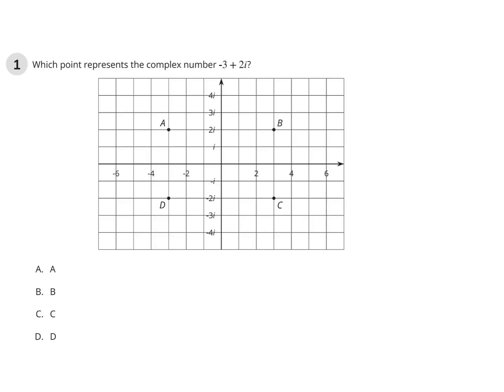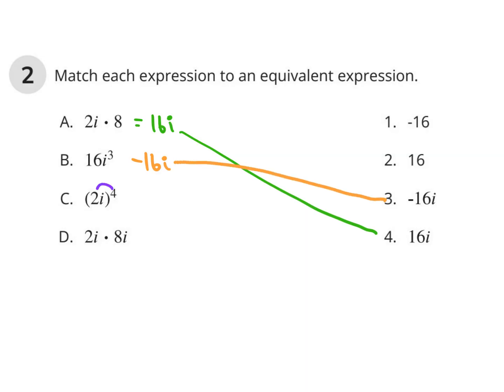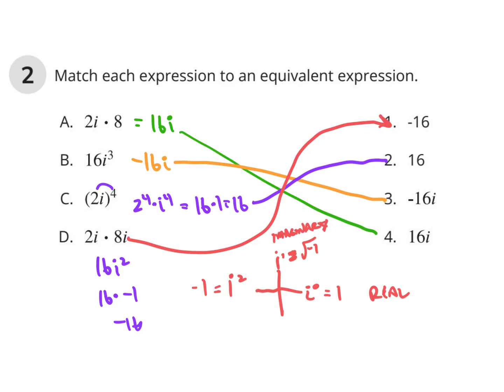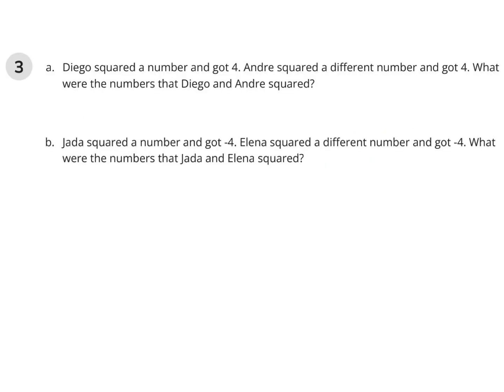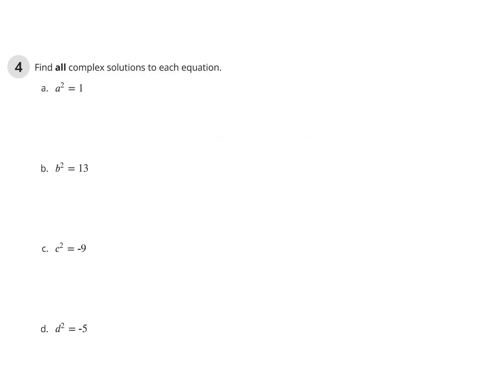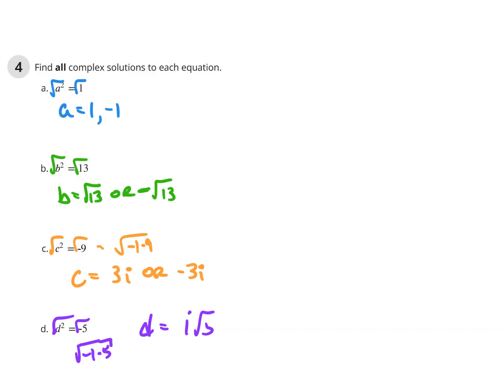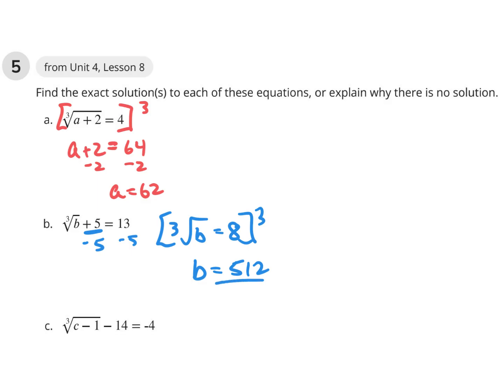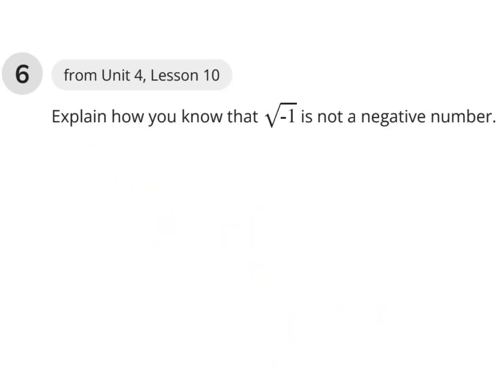4.11+practice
00:00 Slide 1
00:07 Slide 2
00:22 Slide 3
02:39 Slide 4
03:19 Slide 5
04:38 Slide 6
06:10 Slide 7